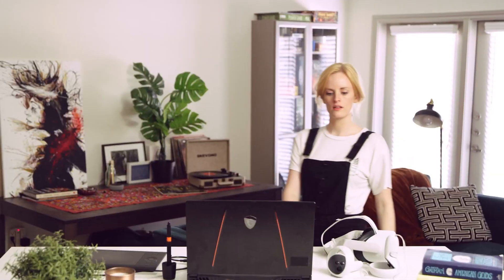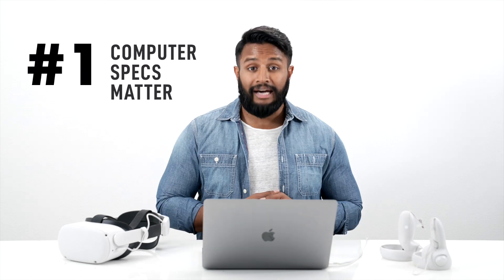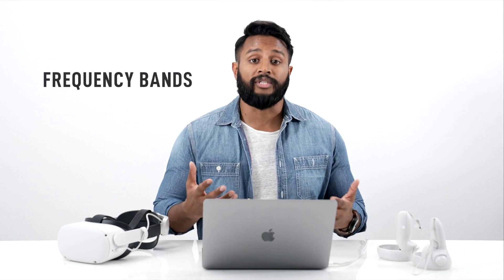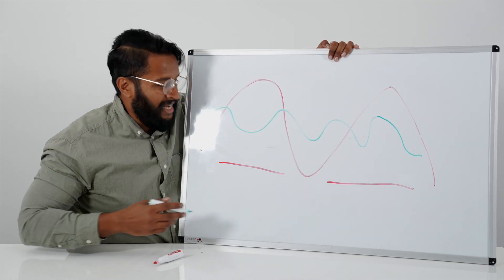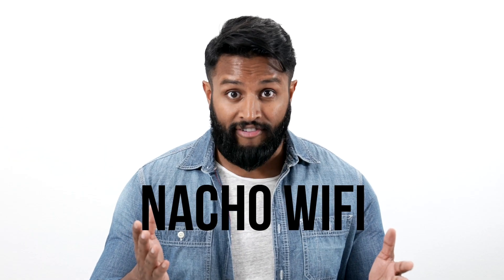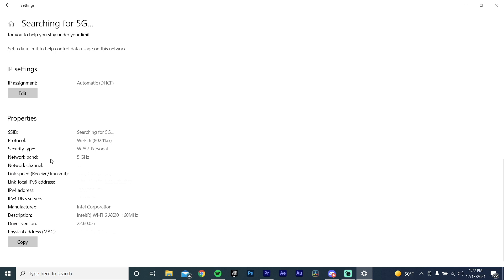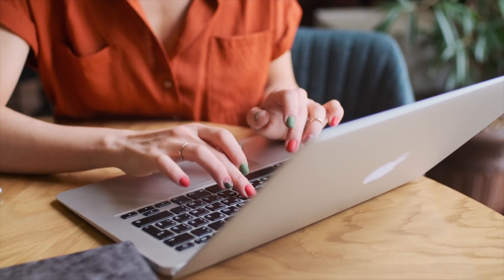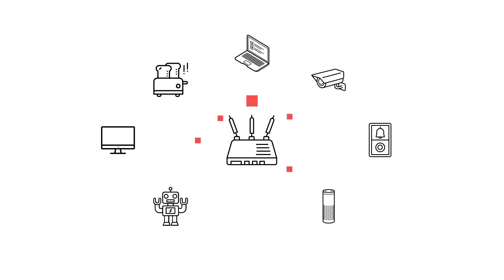Work in VR with ZERO LATENCY in Immersed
Latency can drastically effect productivity and thats no fun. Use these tips to get the best possible performance for your setup in Immersed! Get ready to experience how mind blowing working in VR can be. In this video learn which computer specs work best with Immersed, how to get the fastest connection speed out of your router, and benefits of using wifi direct.

00:00 Intro
01:03 TIP #1: Computer specs matter
01:57 Graphics card suggestions
02:37 TIP #2: Routers
03:00 Picking the right frequency band
05:15 How Wifi 6 enabled routers help reduce latency
05:59 TIP #3 Wifi direct
06:43 Native wifi direct
06:55 Wifi direct adapter
07:18 Wifi direct hardwired
08:49 Tell us about your Immersed setup!

Wifi Direct Hardwired: Follow the wifi direct adapter setup instructions above, the only difference is you would plug your computer directly to your router via ethernet cable and you don't need to download the adapter driver.

FREQUENCY BANDS:
Connecting to the right frequency band is huge. 5GHz or above are the bands you should connect to. 2.4GHz has the range, but the data transfer speed is relatively slow. However, if you are farther away from your router, then 5GHz could be even more spotty than 2.4GHz. For ideal performance, you should try to be as close to your router as possible, even have a direct line of sight to it.

The future of work is here. There are many great features in Immersed. You can now work remotely with your team members, share screens, and even whiteboard together.

FOLLOW WHERE WE'RE GOING!

Are you having issues connecting or setting up your screens? We HIGHLY recommend talking to our team directly on our Discord channel. We have a 1 minute response time 😏.

Immersed is currently compatible on the Oculus Quest 1 and Quest 2 as well as the HTC Vive & Viveport store. Soon to be on Quest Pro and Pico 4!